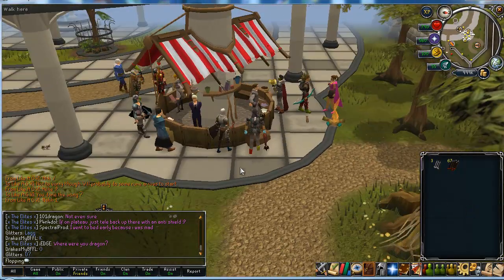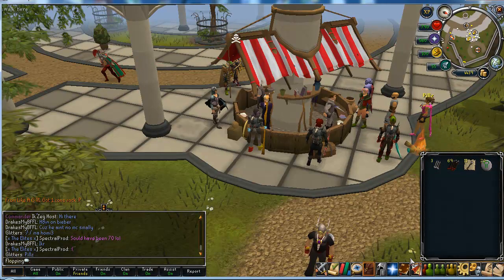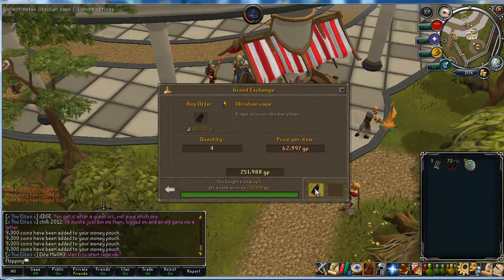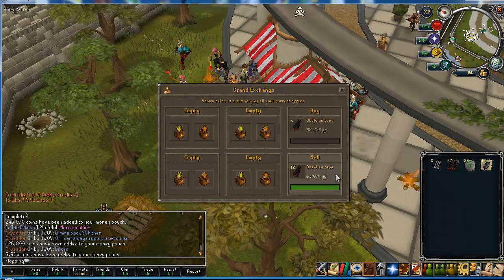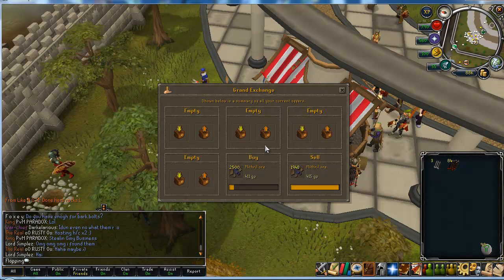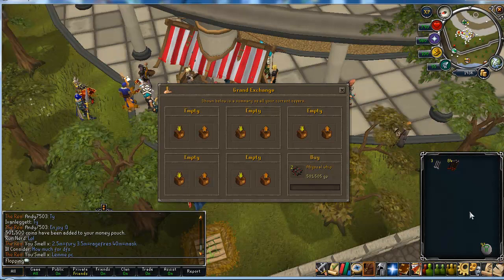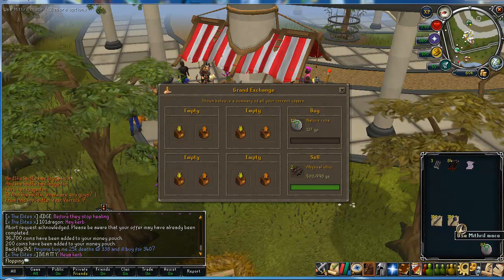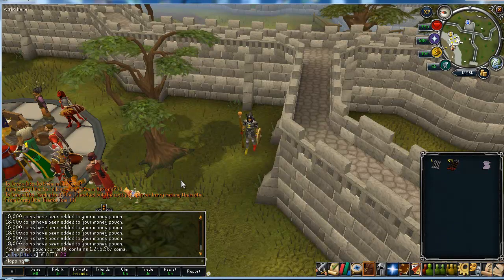RS - Road to Blue H'ween Mask - Flipping - Ep#10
This is my new series on flipping from basically nothing to a Blue H'ween Mask.

This features some brand new item flips. I have also introduced alching for profit into this video. The next episode promises a lot more money so keep watching!

Blue H'ween Mask price on G.E: 84.2m

Rules:
No trading
No picking items up
No using my bank
Basic skilling

Bottom line is I can use is the exchange to trade and make money.